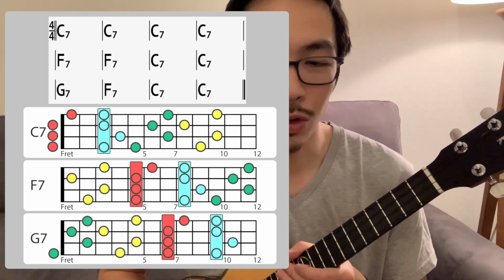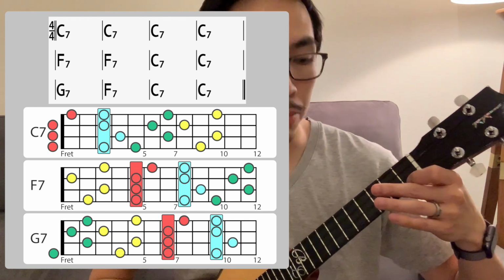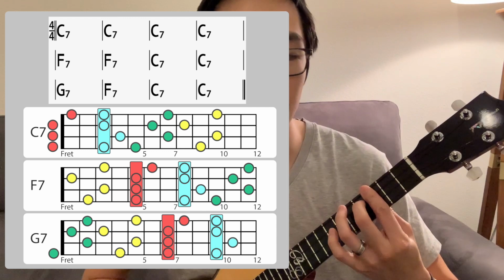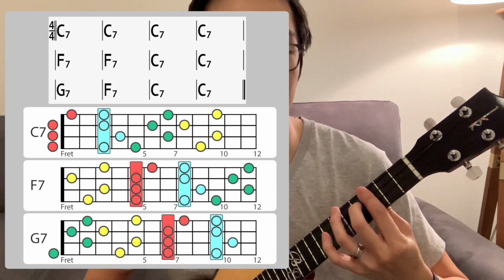Intro to Jazz Ukulele - HOW TO PLAY Dominant Chords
In this video, we're playing a 12-bar blues on the ukulele and learning to use the 4 different inversions of a dominant chord. Also known as a 7 chord (C7, F7, etc), a dominant chord is the foundation to playing jazz and the blues.

We'll review the 4 shapes of a dominant chord and then look at how the 4 shapes become inversions up the fretboard.  Finally, I'll close out the lesson by showing how you can practice using dominant chord inversions in the songs that you know.